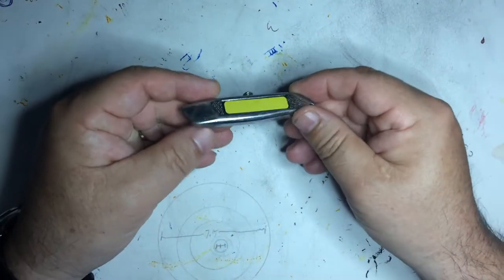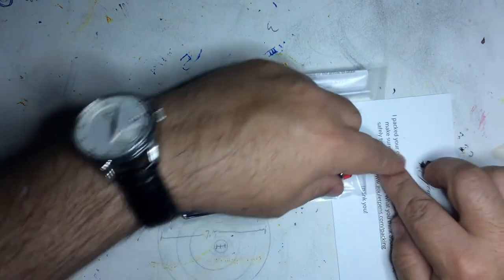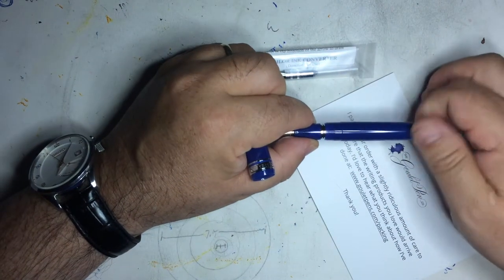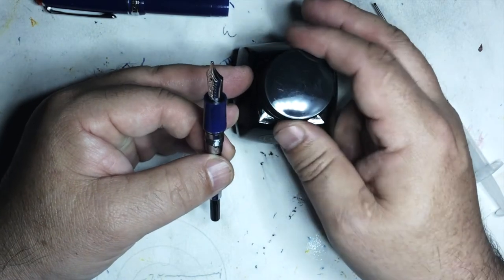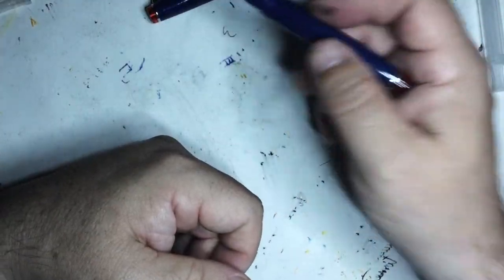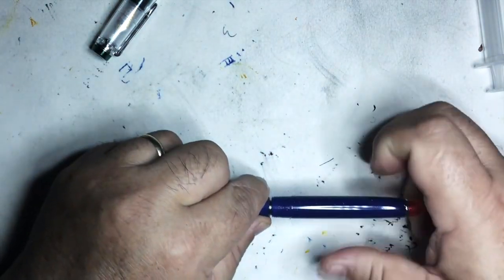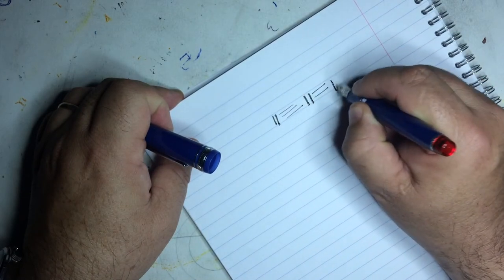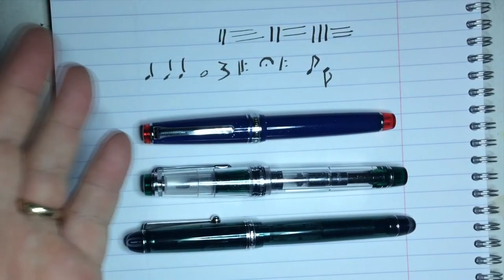Unboxing My Birthday Fountain Pen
Sailor Pro Gear Slim "Sunset Over The Ocean" with two tine Music nib fountain pen for my birthday.

It has a different box than my other Sailor pens.

This pen is very me. Sailor, like my heritage: Japanese. The pen is Red, White, and Blue Like the United States flag I was born and live under. The music nib representing the majority of my life as a studio musician and now; the sun sets over the ocean of my days in the youth that I once played in looking to the west.